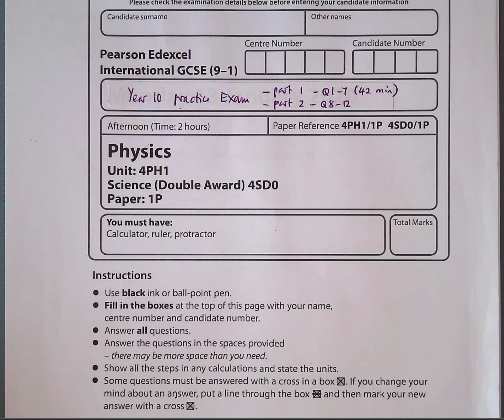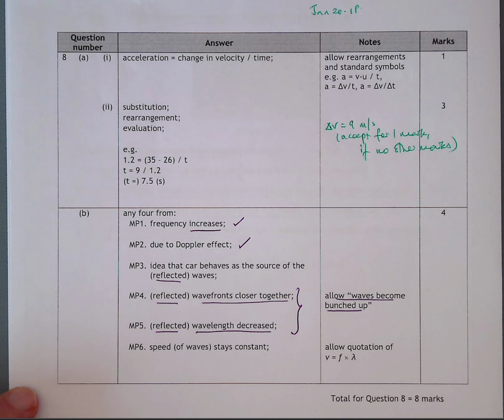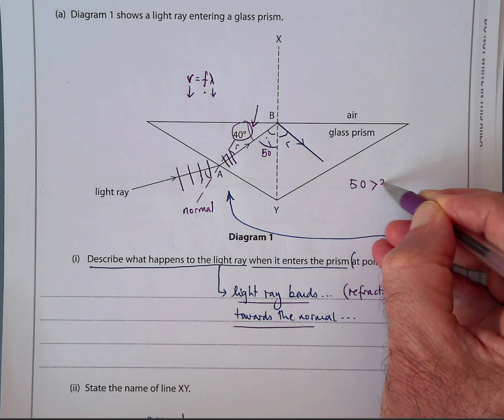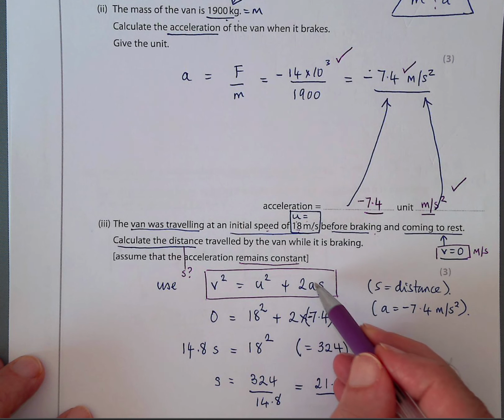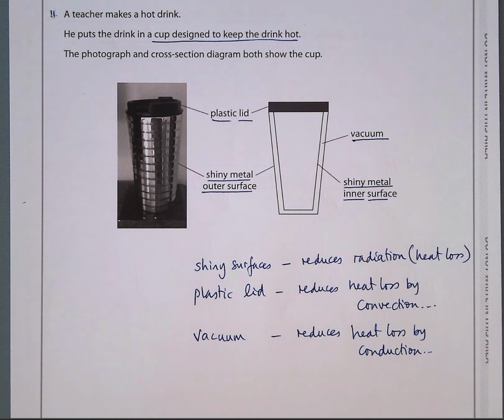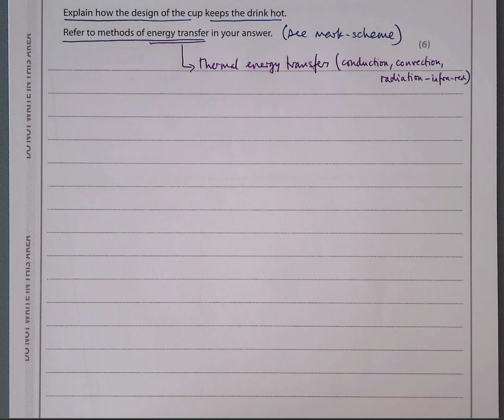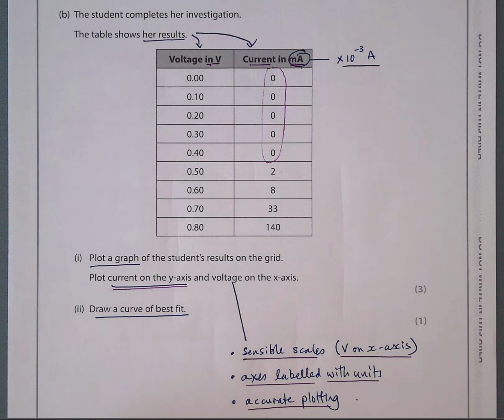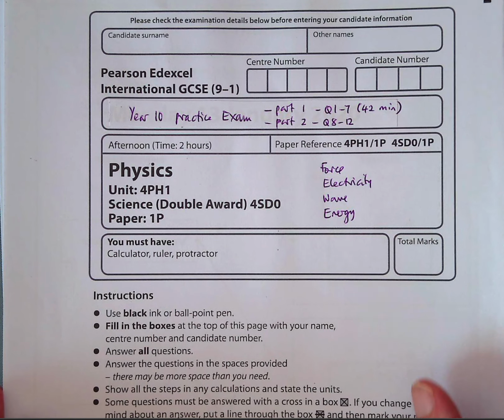Physics Edexcel IGCSE Year 10 Exam Qs: Topics 1-4 - Part 2: Q8-12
This practice exam prepares goes through a variety of questions in the IGCSE edexcel physics paper 1; it covers topics 1-4 on forces, electricity, waves and energy. The first video went through questions 1-7 (part 1).

Hope you find it useful. If you do, please show your appreciation by 'liking' the video and if you know friends who would find it useful, please feel free to share it with them and subscribe to my channel so you get notified when future videos are produced.

I will be making more videos for students currently in year 10, in the build up to their mock exams and the real exams next summer.

00:00 - Part 2 - Welcome back
01:10 - Q8 - acceleration equation to find time / doppler effect mark-scheme
07:20 - Q9 - ray diagrams, refraction, refractive index, critical angle, total internal reflection
14:16 - Q10 - resultant forces, F=ma, SUVAT equations, braking distance factors
24:25 - Q11 - minimising thermal energy transfer - clarity of communication (mark-scheme)
31:50 - Q12 - V-I characteristics investigation (diode), circuit diagram, graph skills
38:55 - Summary remarks - how to improve in year 11 - exam technique
42:45 - please like, share and subscribe